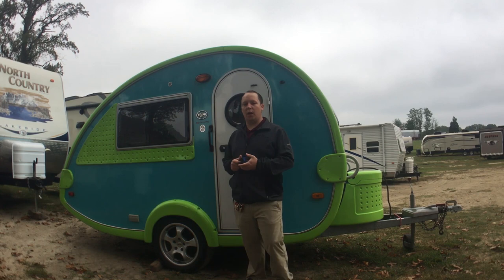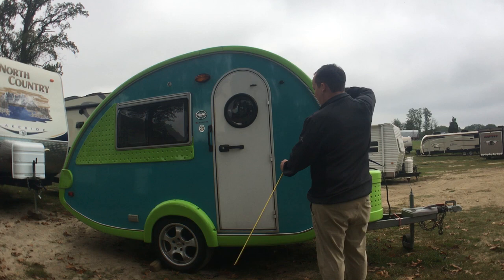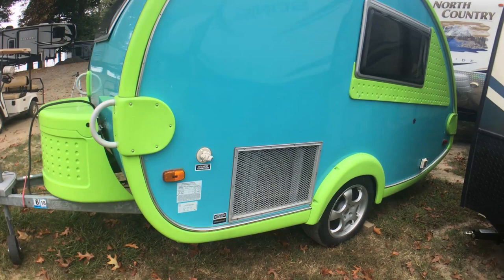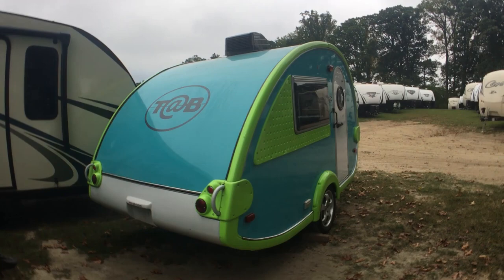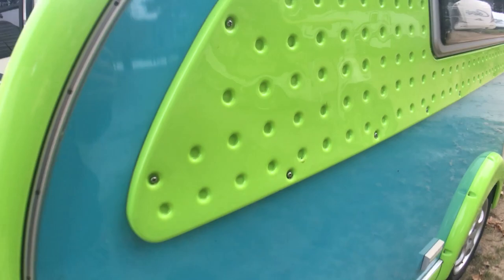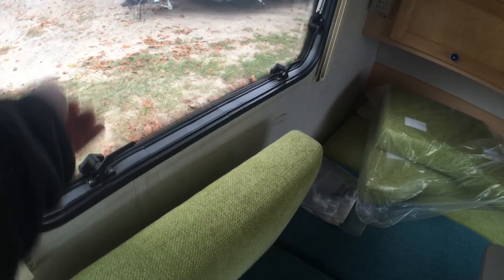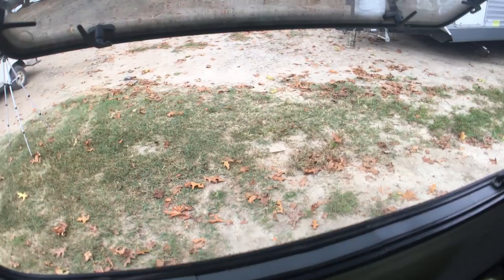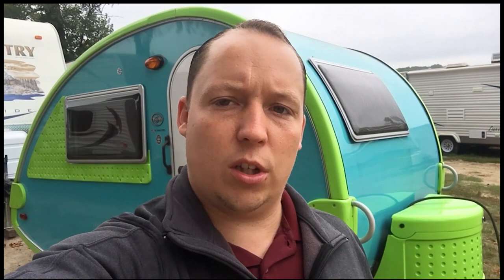2007 T@B Little Guy Teardrop Travel Trailer on ebay